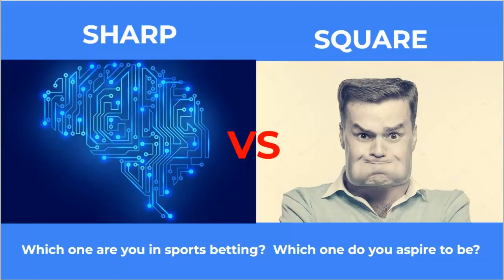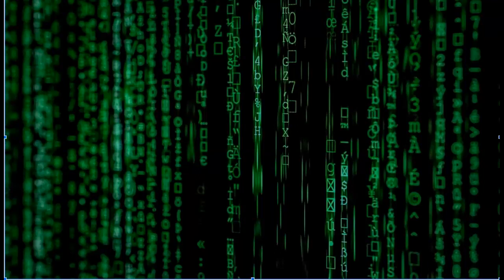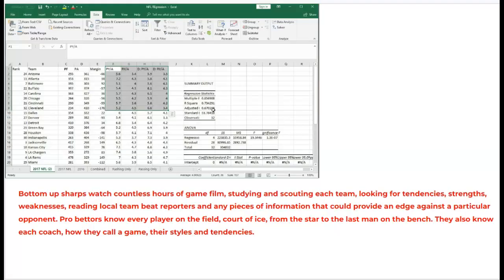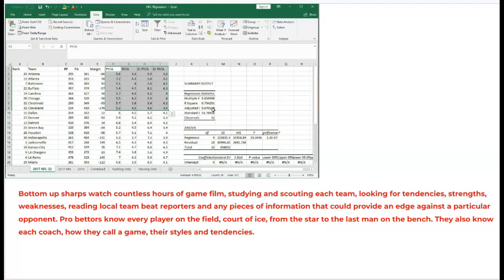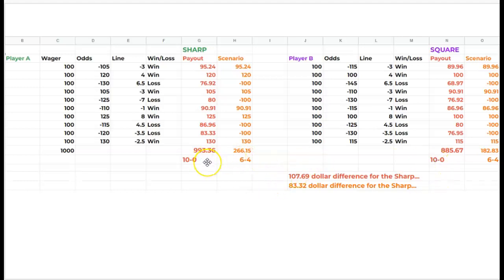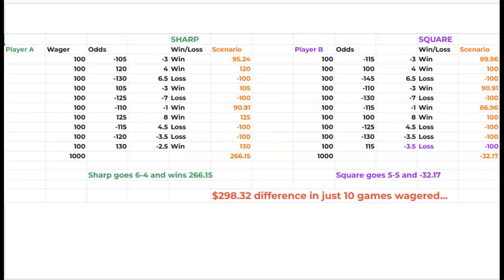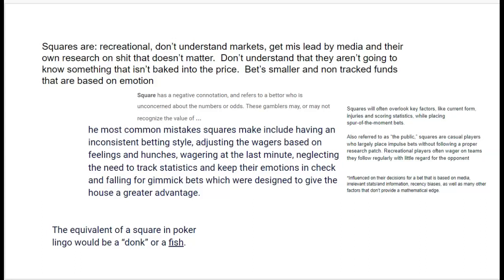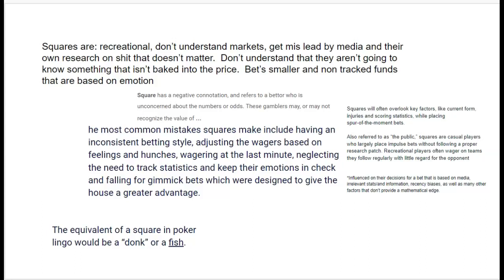How to Become a "Sharp" Sports Bettor | Sports Betting Tips, Tricks and Advice for Beginners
Are you a sharp or square bettor? In this beginner sports betting tutorial, Boyd goes through the differences between sharps and squares in the sports betting industry. He explains how you can become a sharp sports bettor today using the tools like OddsJam.

What are some examples of a sharp bettor? Sharps win more than they lose by attacking mathematical edges. They find bettor odds, which in turn offers a better payout. For example, getting +140 odds is much more profitable than +105  for the same game. Finding value in odds or betting lines will add up over time, and you will get more bang for your buck.

Squares bet with their emotions. They are usually recreational bettors who don’t understand the markets. They use feelings and hunches to choose who or what to bet on. They overlook key numbers.

What tools should beginner bettors use to become a sharp bettor? OddsJam is Math and Science driven , so you can be sure you are getting the most value for each and every bet. OddJam removes the emotions from sports betting, which in turn allows you to make more informed sports betting decisions.

Sportsbooks are counting on you to bet with your emotions. Don’t make that mistake. Use OddsJam’s betting tools to find the most value for your picks.

The OddsJam Positive EV sports betting software has real-time odds from over 50 sportsbooks. The OddsJam sports betting software also includes a variety of betting tools, such as middle bets, arbitrage bets, free bet conversion, low holds and more. You should be getting value on all of your bets with OddsJam!